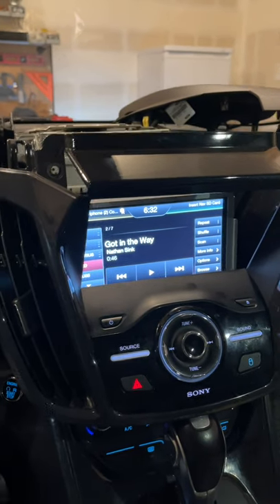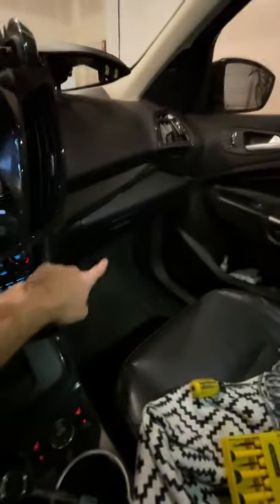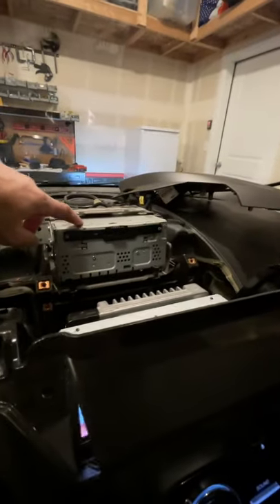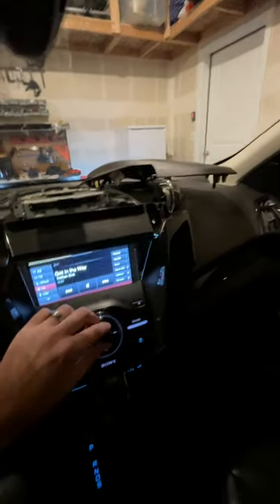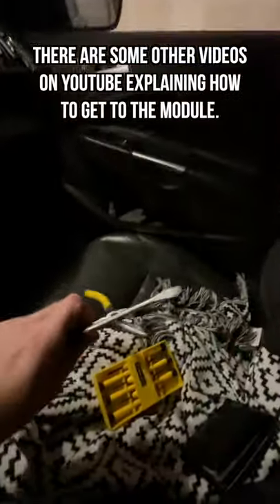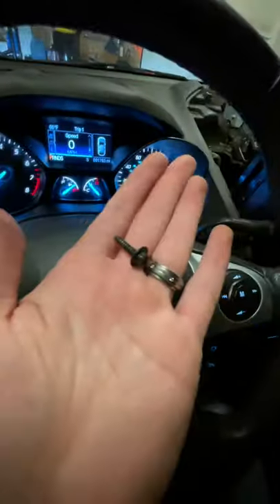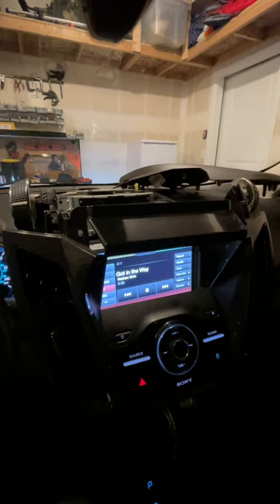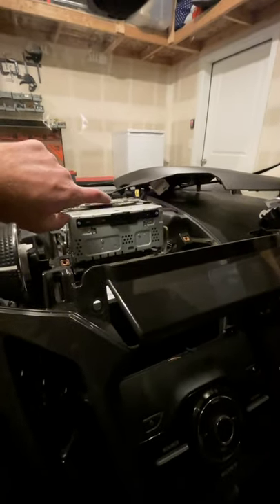Ford Escape Audio Fix - SAVE $$$!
The sound in my 2014 Ford Escape stopped working one day.  After checking all of the fuses, I ordered a new audio control module (am/fm radio cd player) and installed it.  Problem solved!